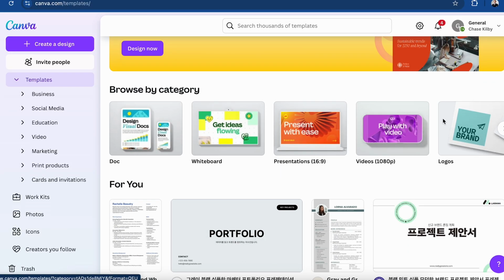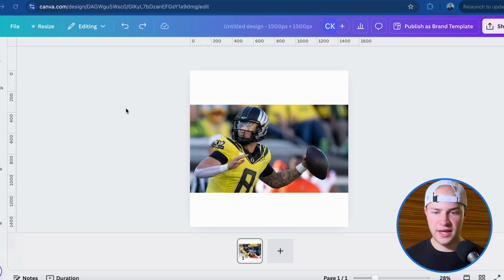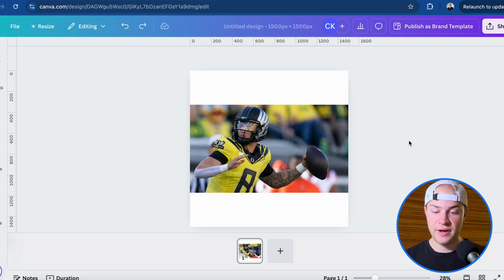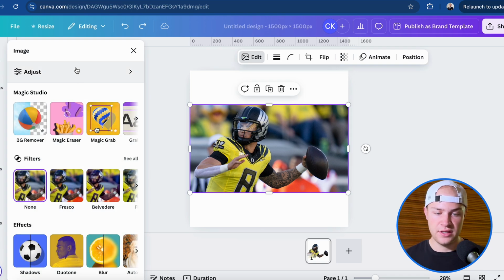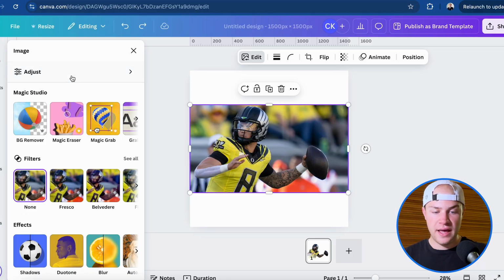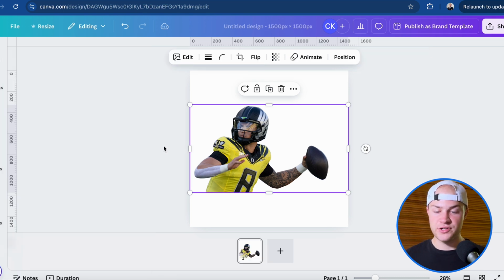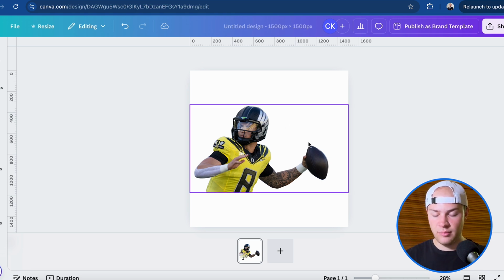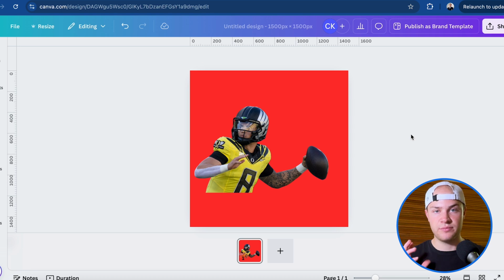How to Use the Canva Background Remover Tool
How to use Canva's background remover tool...
👉 Looking to step up your digital marketing game? I can help.